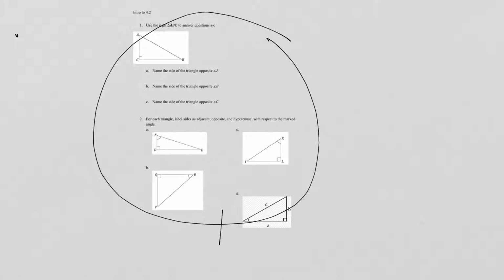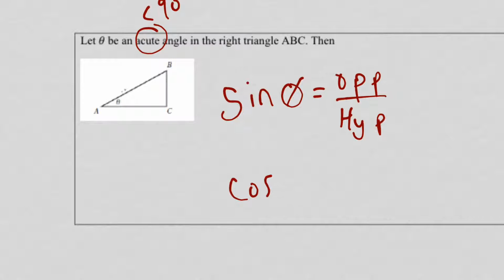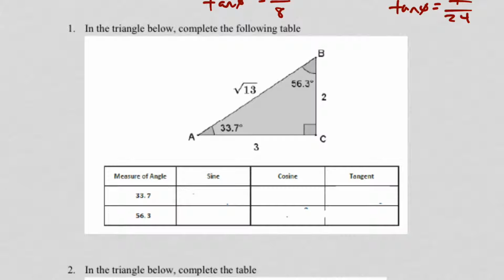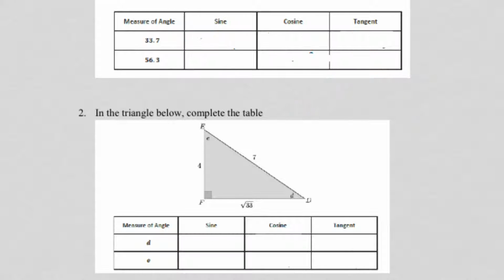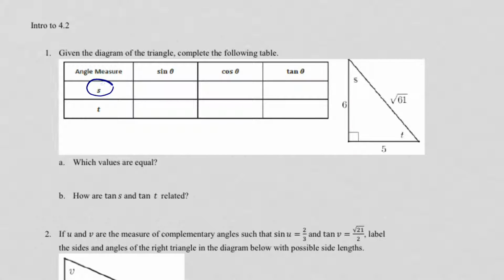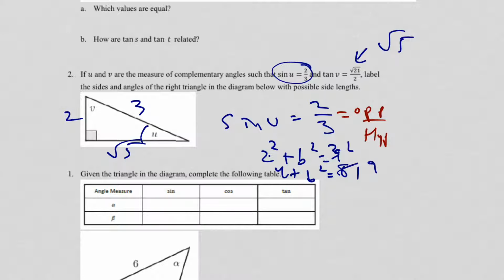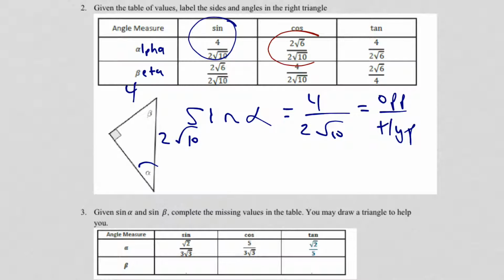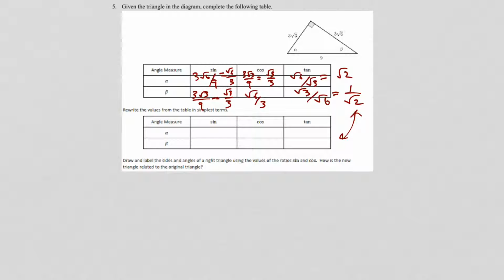4 2 Notes + Answer Key